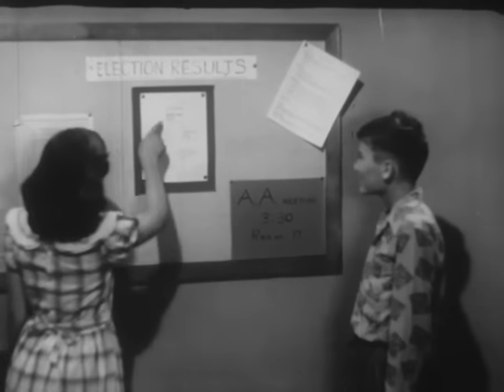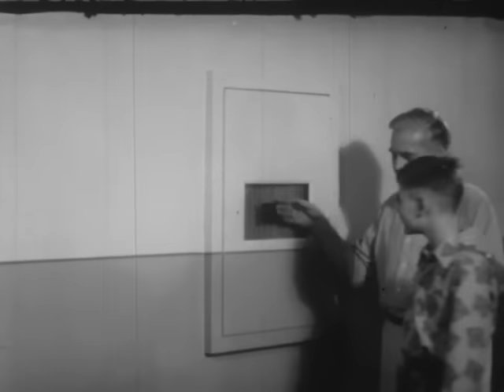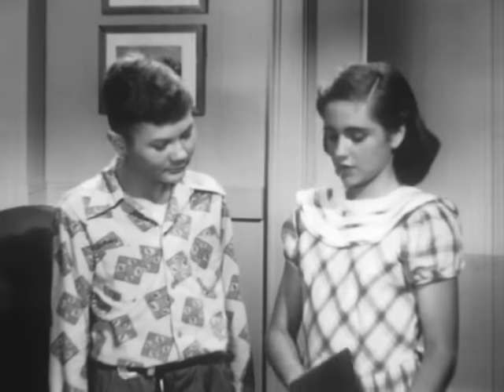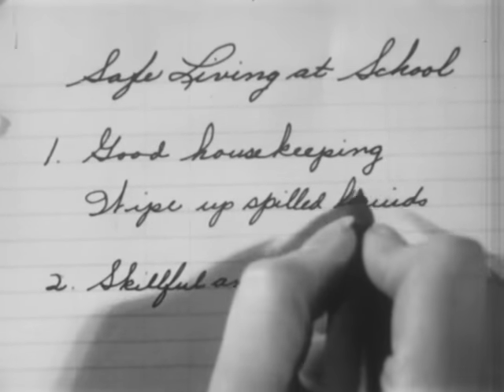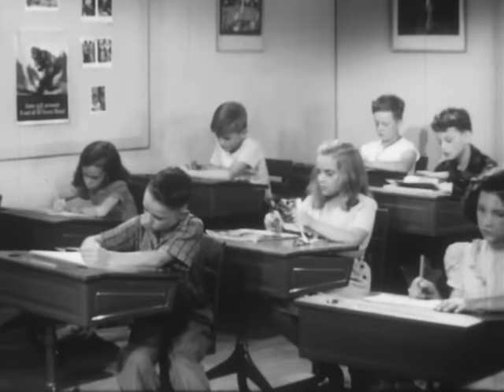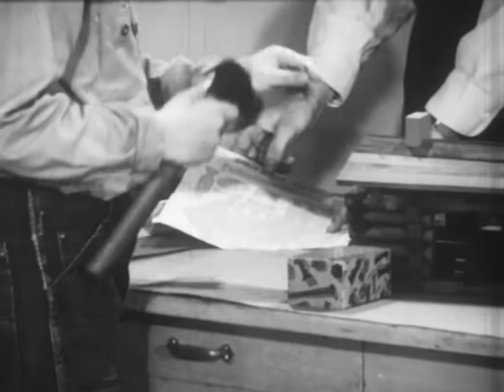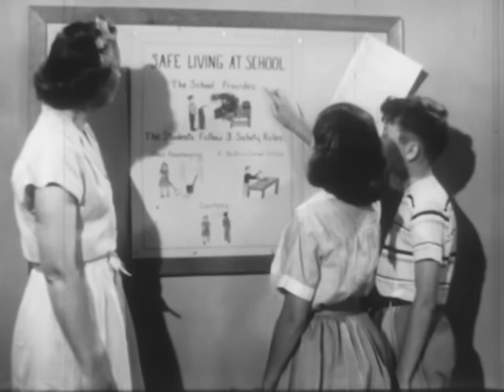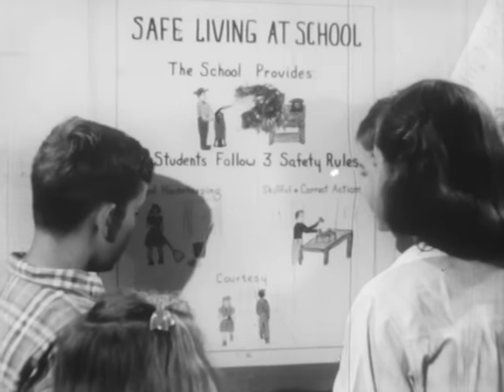Safe Living At School (1948)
Demonstrates safety in the school in terms of three basic principles: good housekeeping, skillful and correct actions, and courtesy.